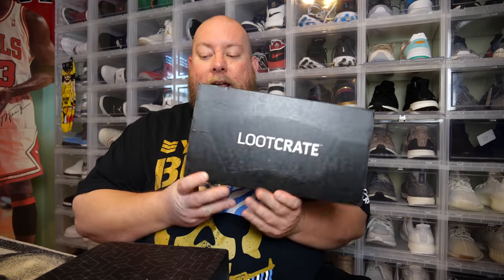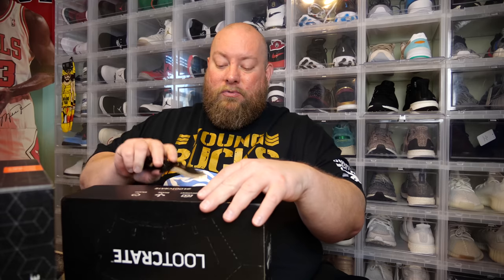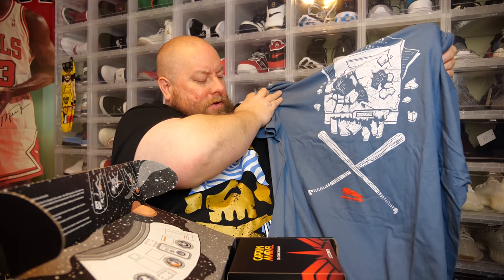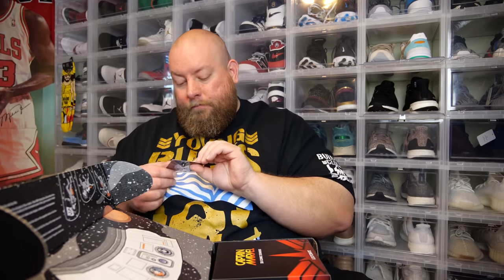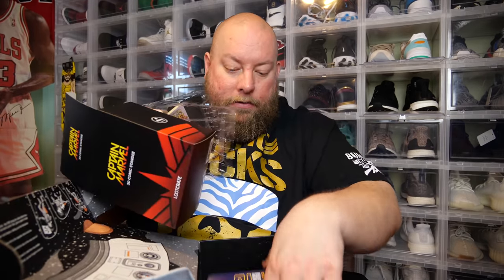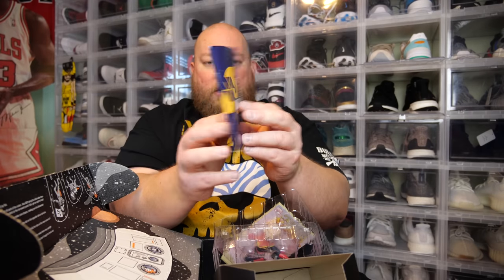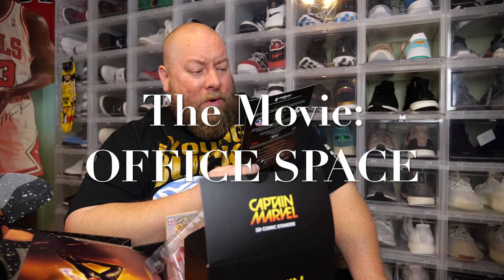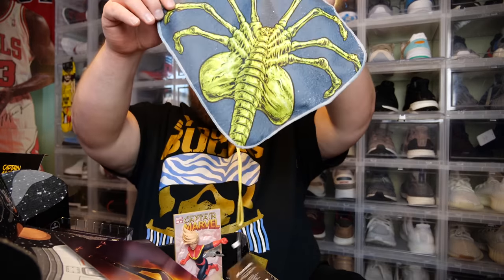$50 Loot Crate DX vs $20 Loot Crate Monthly Subscription Boxes + WHICH ONE IS BETTER?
Clint Miller
484 E. Carmel Dr. #127